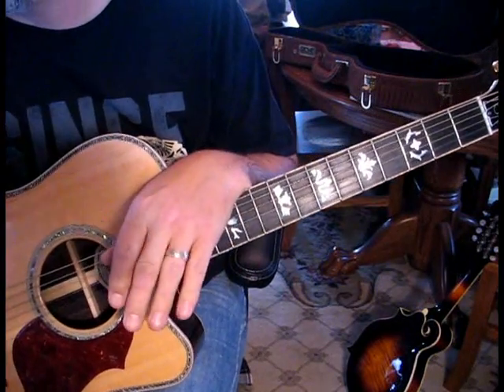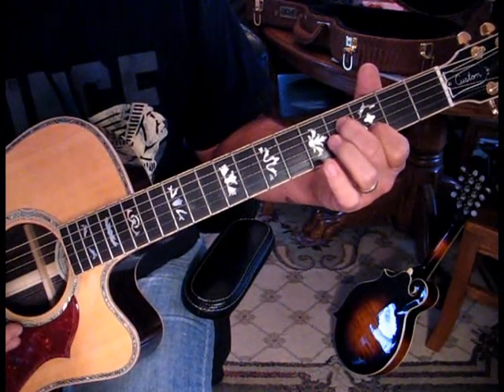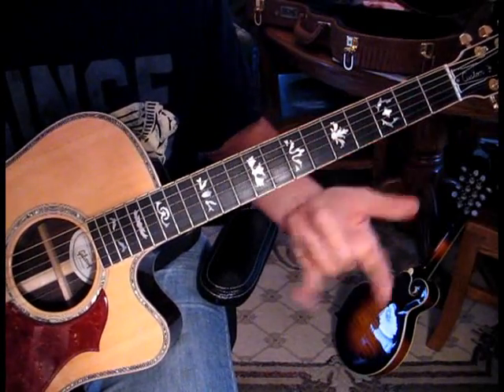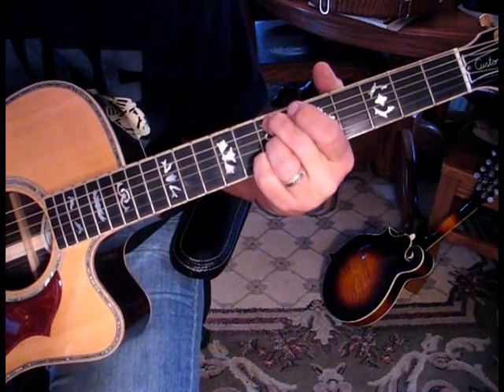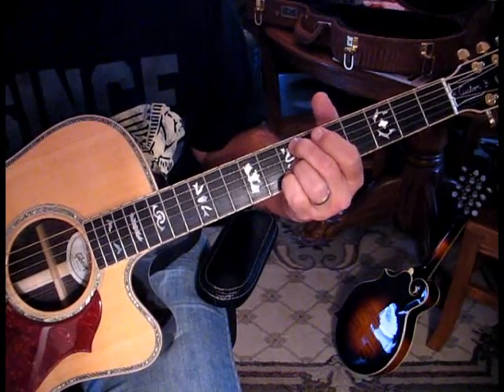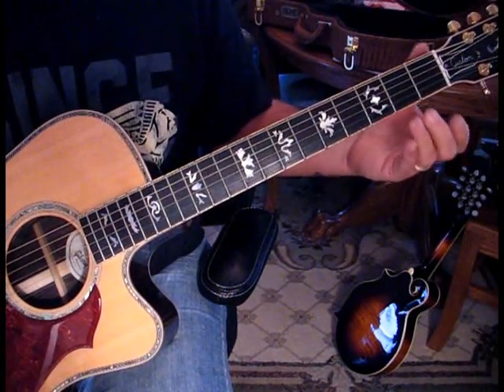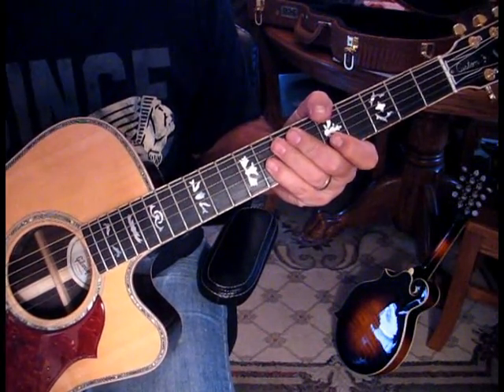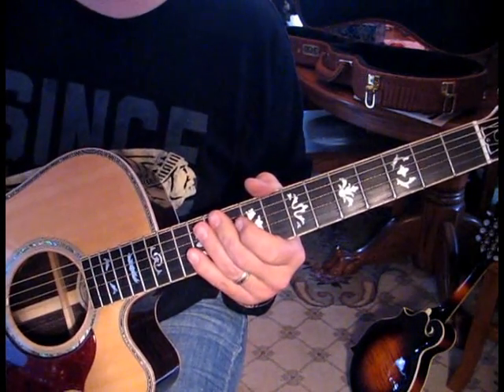That's The Way - Led Zeppelin Lesson